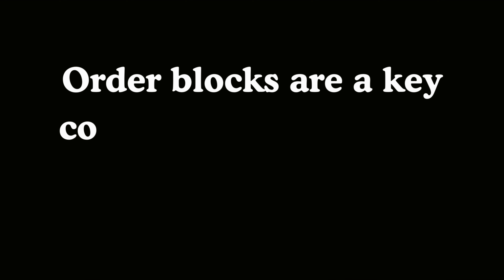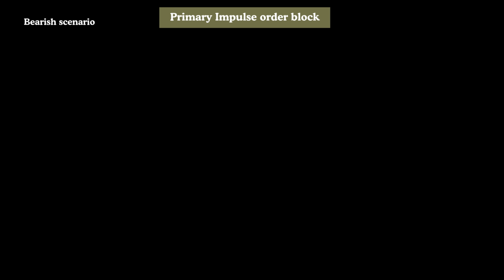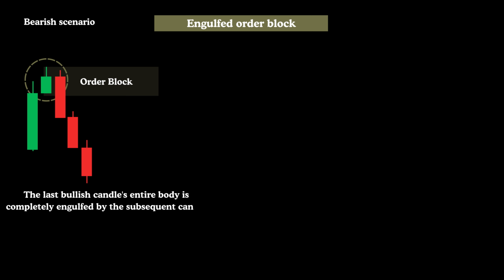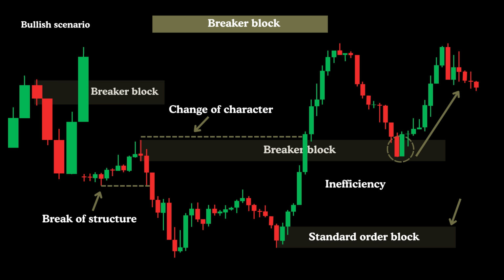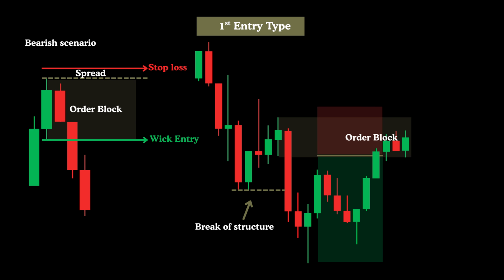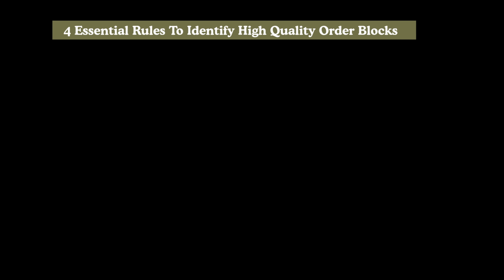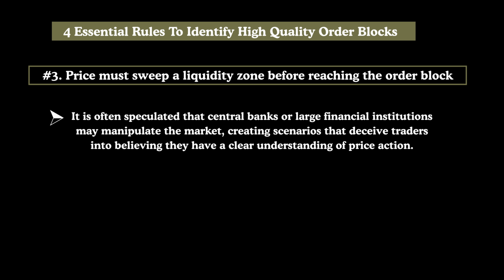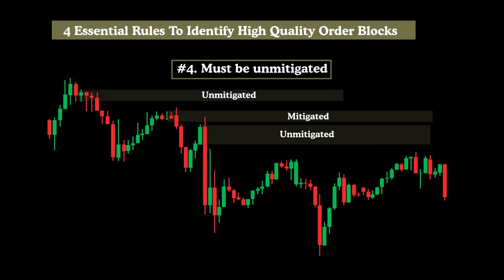How to Identify High Quality Order Blocks for Trading – Advanced Order Block Strategy Tutorial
🎯 Only 6 Order Blocks You’ll Ever Need to Master | Advanced Order Block Tutorial
In this advanced-level breakdown, we’re going all-in on Order Blocks — but not just any blocks — the only 6 types you actually need to trade like a pro.
📌 What you’ll learn in this video:
✅ The 6 most effective types of Order Blocks
✅ How to identify high-probability blocks using clear, rule-based criteria
✅ Real chart examples that show you exactly where to enter and exit
✅ Proven models to apply Order Blocks in any market condition
This isn't just theory — it's a practical, no-fluff guide to help you level up your precision and profitability using the same tools Smart Money uses.
💡 Join us and unlock the full potential of Order Block Trading. It’s time to trade smart, not hard.